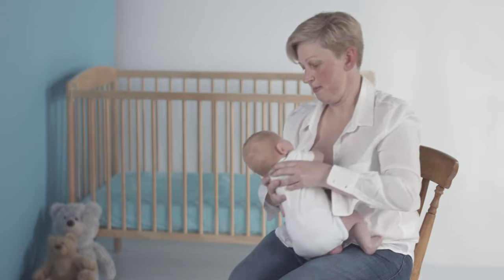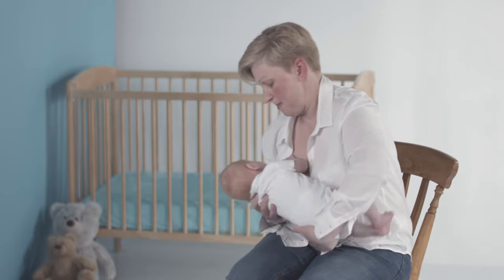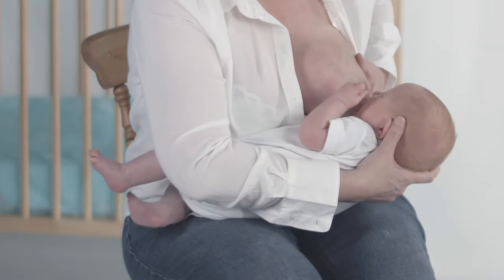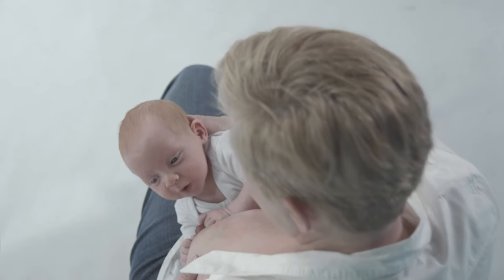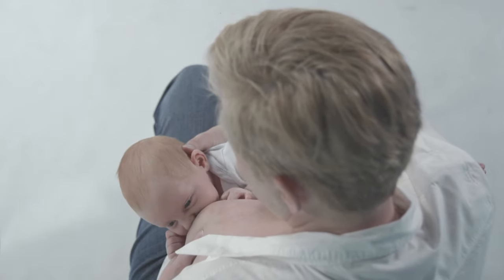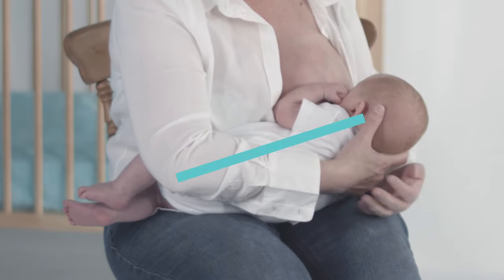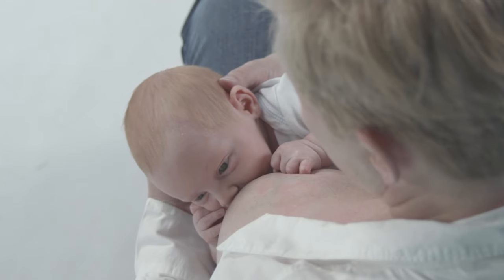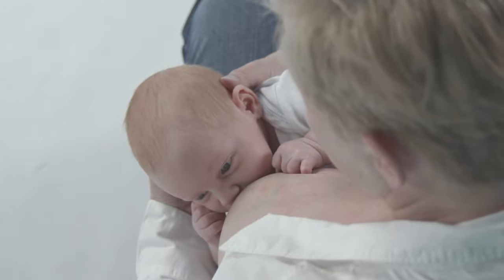Breastfeeding Tips: Cross Cradle Positioning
What is the Cross Cradle position?
The Cross Cradle position is often used in the early days of breastfeeding.  It allows you to better support your baby’s head while they learn to latch. The video provides guidance on effective ways to initiate the Cross Cradle position.

• About the HelpMe Feed Foundation •
The HelpMe Feed Foundation is a non-profit organization dedicated to providing essential resources to health professionals supporting parents on their breastfeeding journey.

Through the HelpMe Feed website, you can access hundreds of clinically-approved resources fully aligned with the WHO/UNICEF Baby Friendly Hospital Initiative in the top 28 global languages.

The HelpMe Feed Foundation is also a signatory to the WHO International Code of Marketing of Breast-milk Substitutes.

Whether you're a doctor, IBCLC, midwife, nurse, doula, peer educator, counselor, or dietitian, our free resources are great tools for your daily work.

🌎 Join us in our mission to improve global breastfeeding rates!